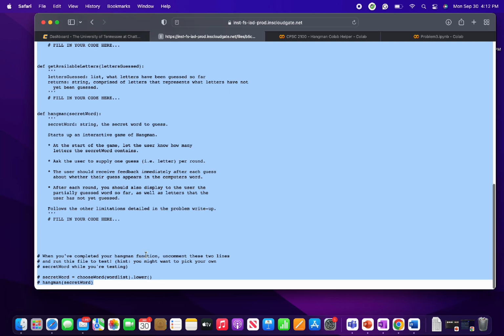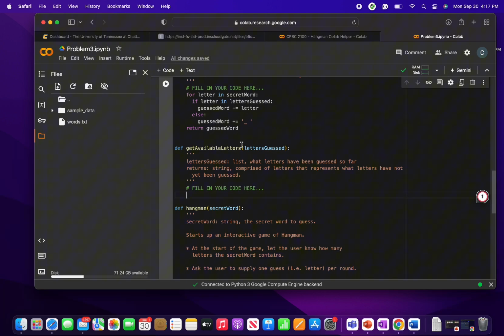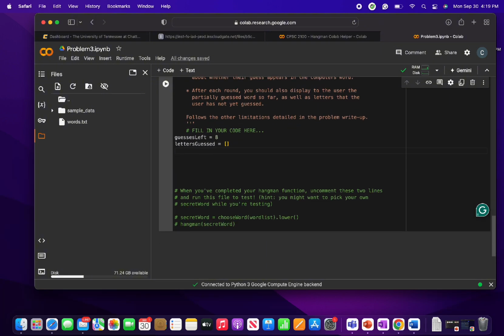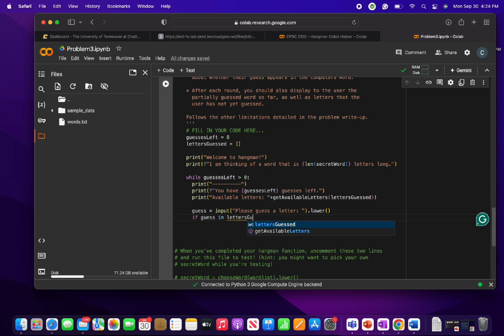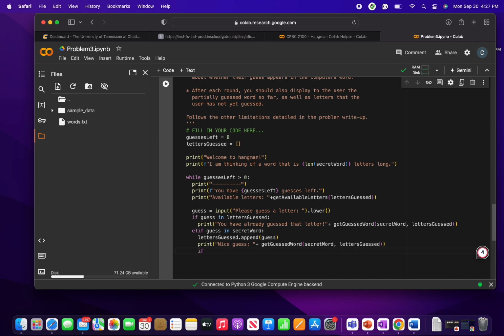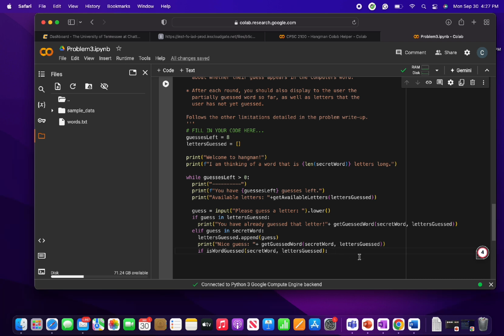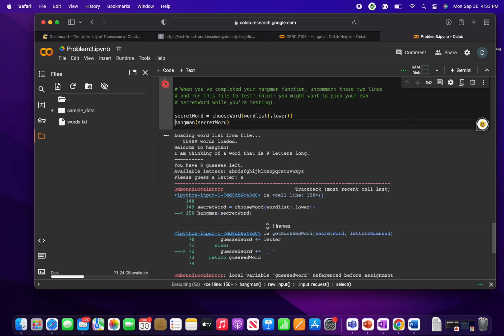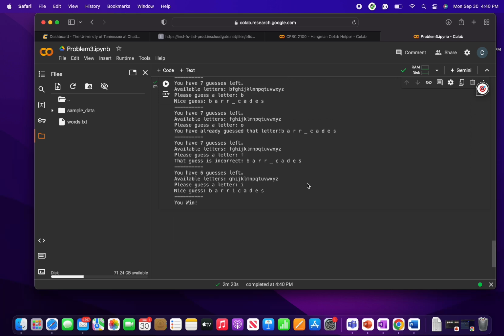Coding Problem 3